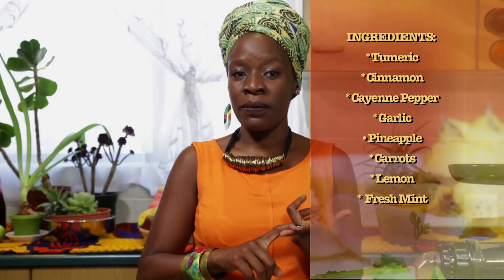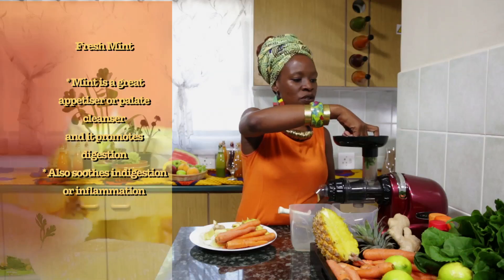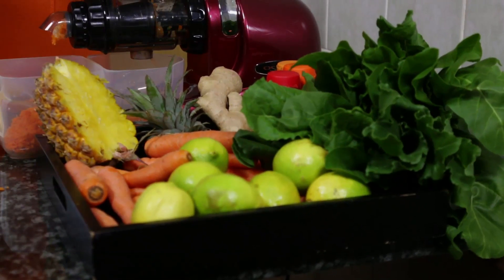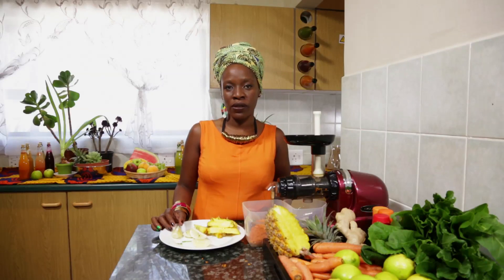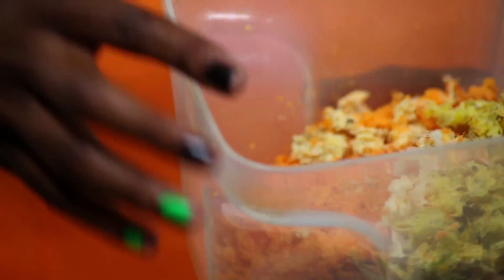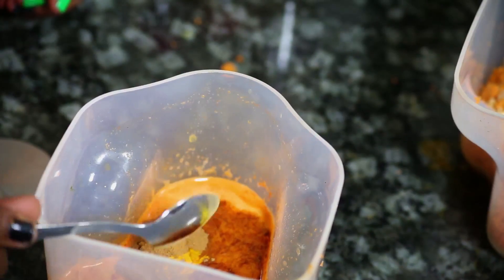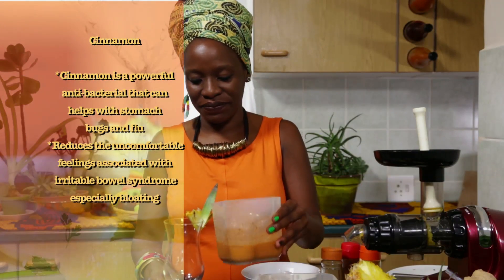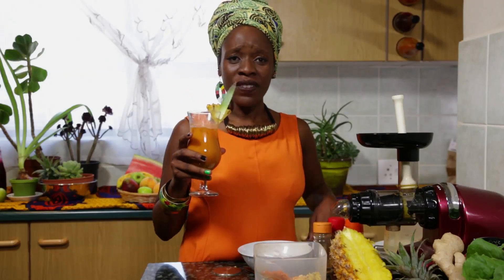LifeHacks Juicing: SUPER JUICE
Juicing is great for not just detoxing, but for a quick boost of fresh nutrients.